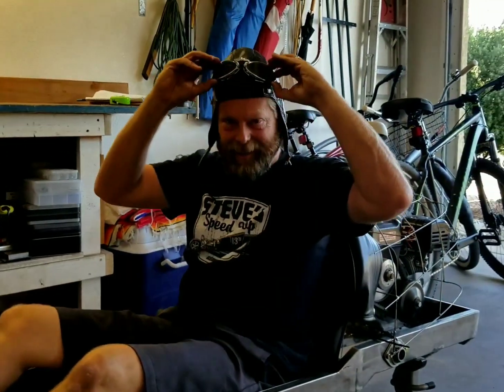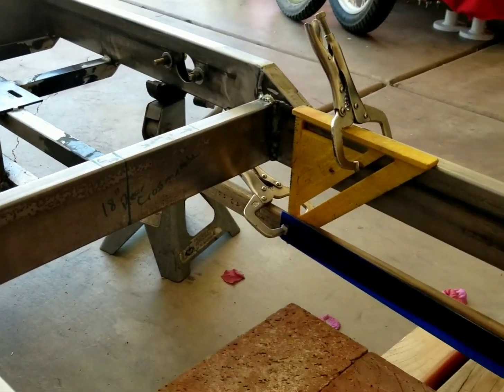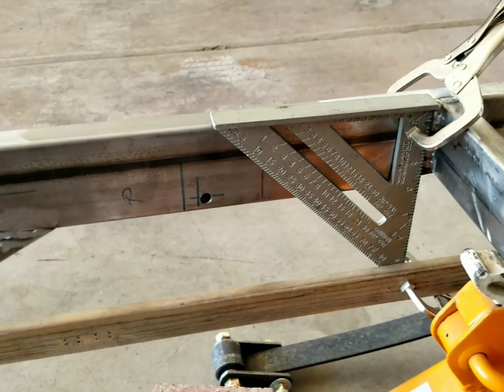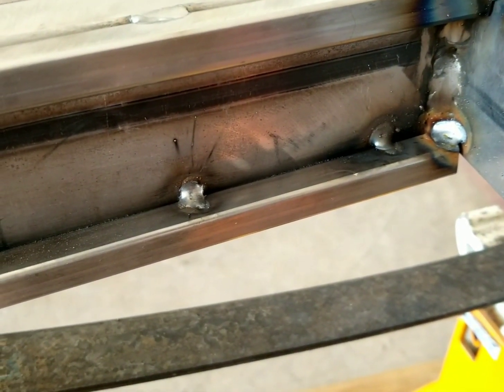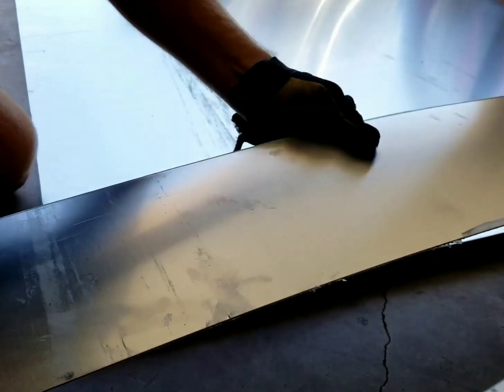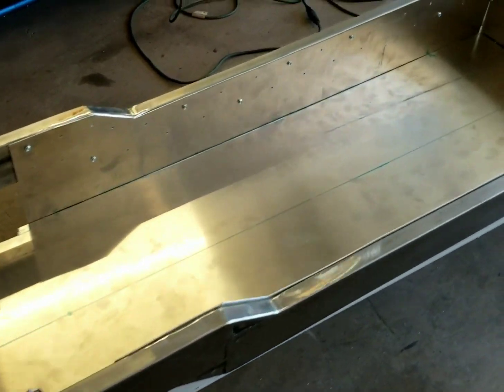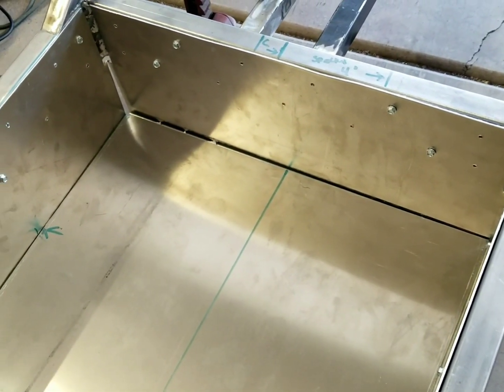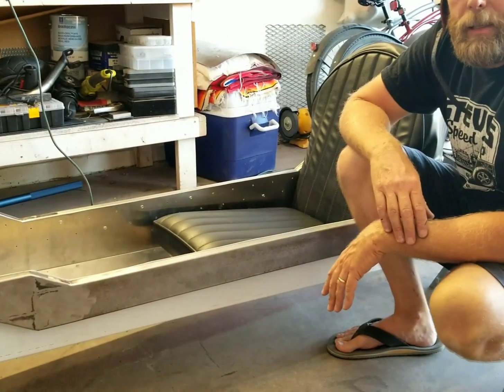Cyclekart Frame Part 6, building the floor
In this video we build the aluminum dropped floor.